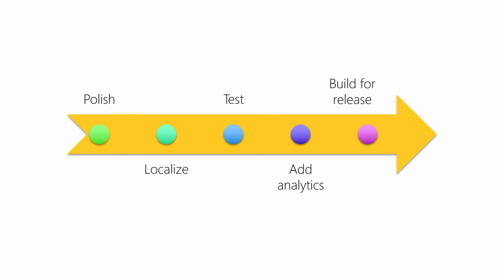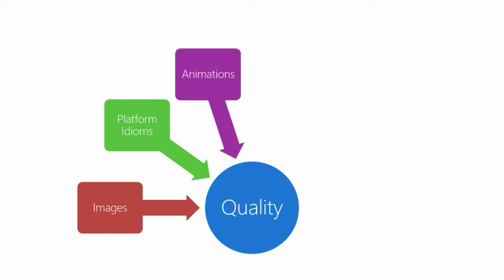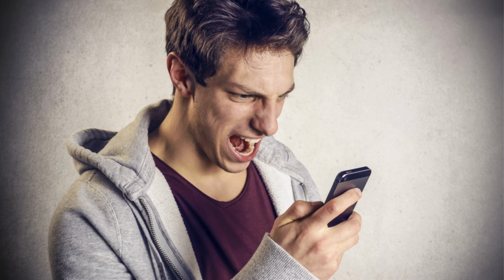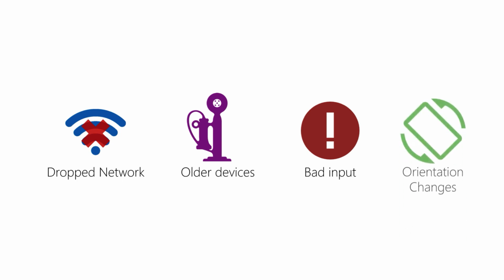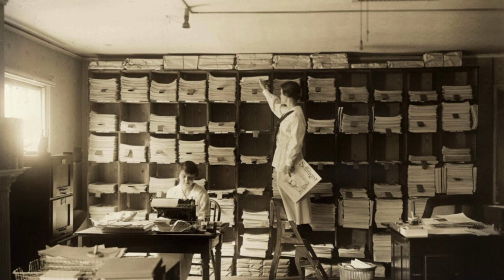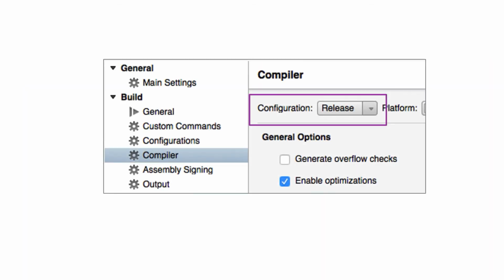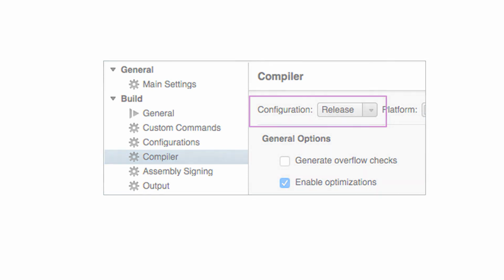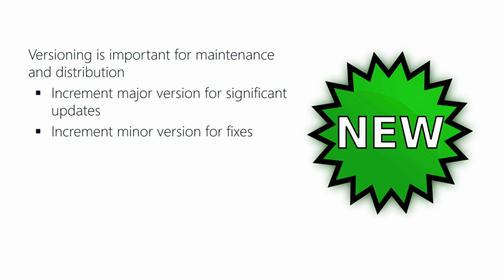[XAM220] Prepare your app for publishing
These videos are part of the free live training available from Xamarin University.